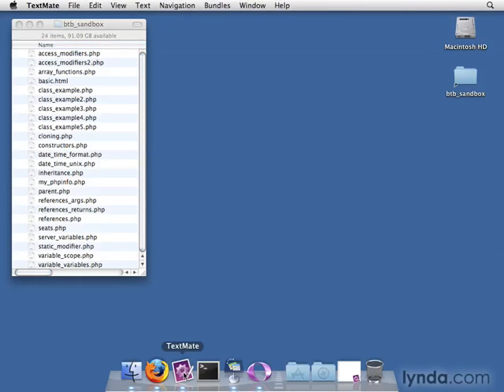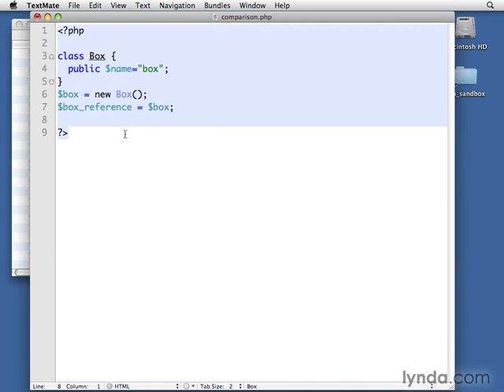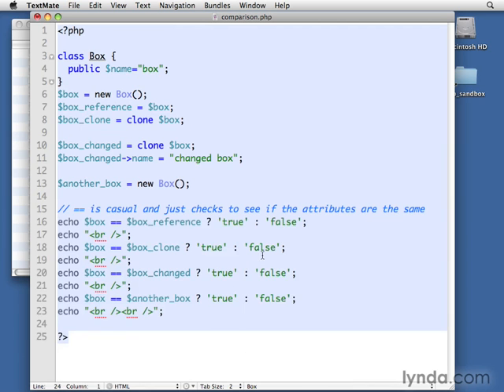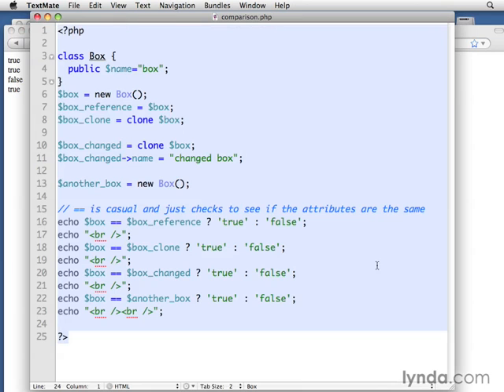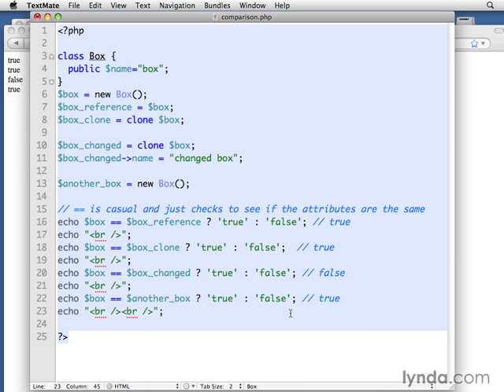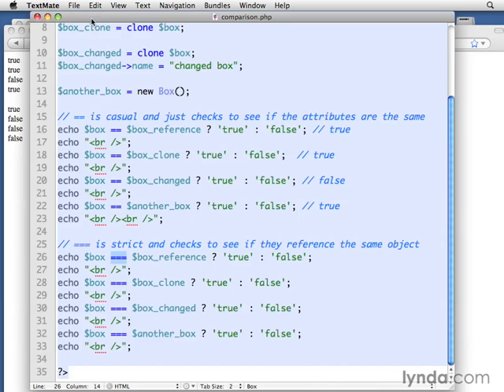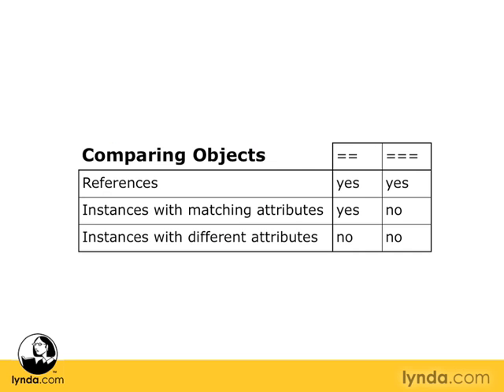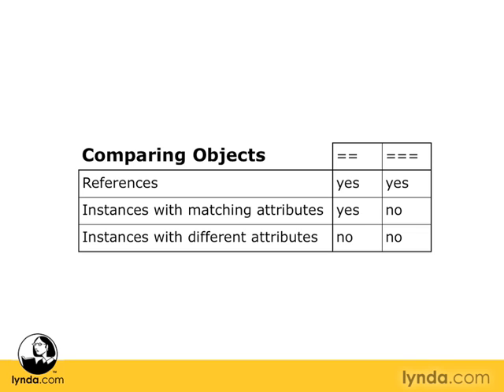04 09 Comparing objects